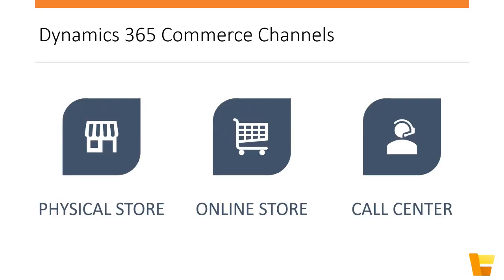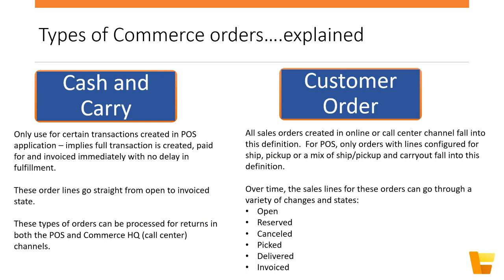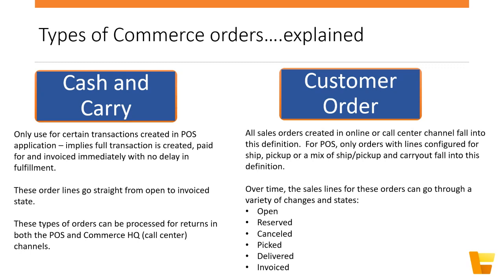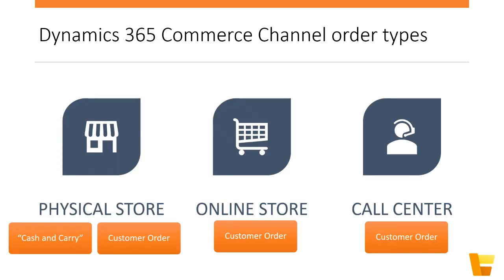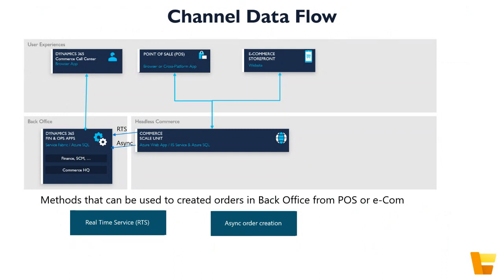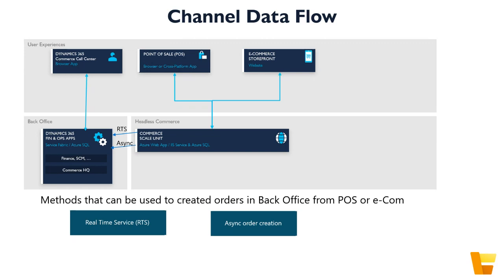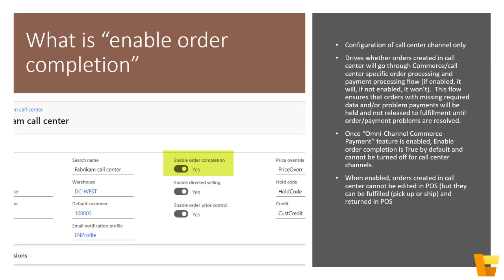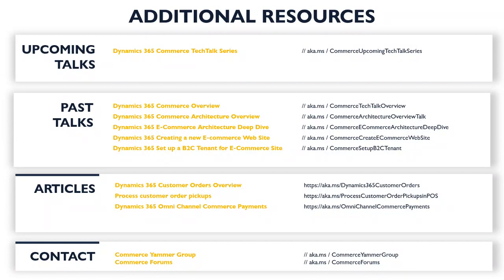Dynamics 365 Commerce - Omni Channel Order Management Flows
In this session, we will review the supported omnichannel order processing flows of Dynamics 365 Commerce, including:

-   Buy online, edit in a call center
-   Buy online, edit in store
-   Buy in-store, edit in a call center
-   Buy online, in a call center, or in store for customer pickup in-store
-   Buy online, in a call center, or in-store for shipment from the store
-   Buy online, in a call center, or in-store for shipment from a DC
-   Buy online, in a call center, or in-store and return in-store
-   Buy online, in a call center, or in-store and return to DC
-   Order synchronization processes (Async vs. Real-Time)
-   Limitations/scenarios not supported